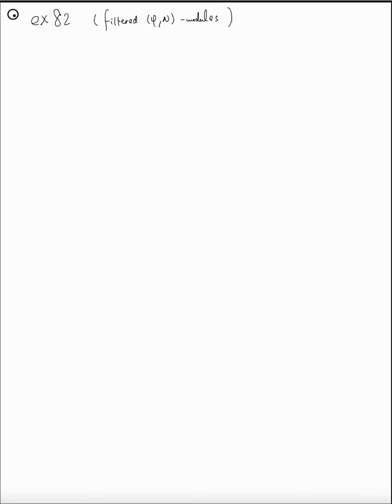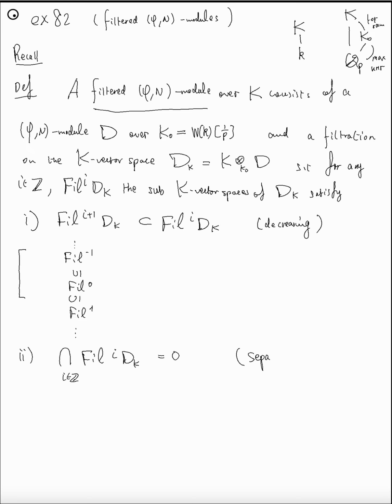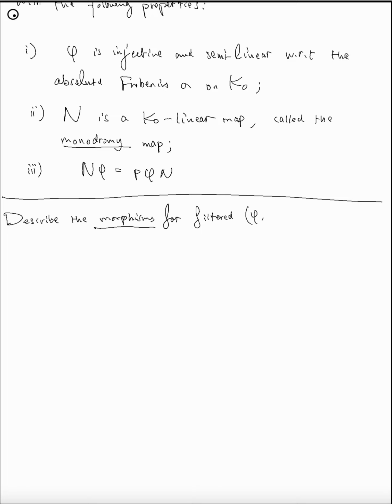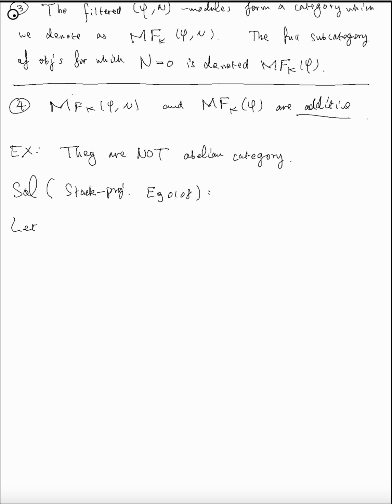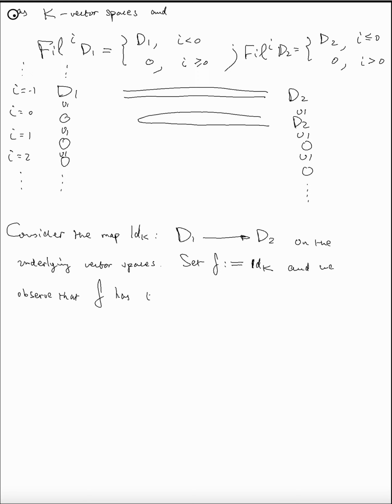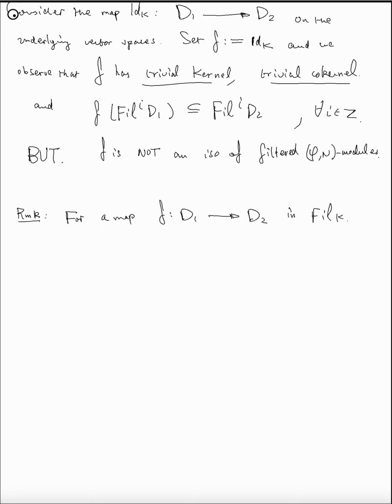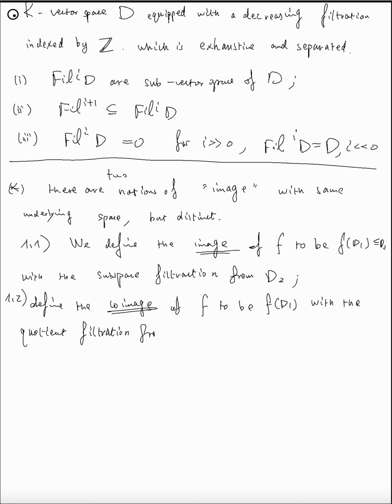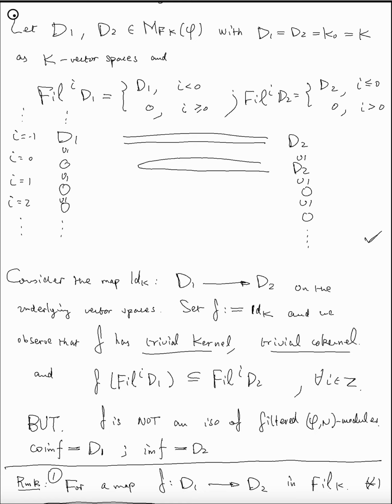EX82. MF_K(phi, N) is not an abelian category.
1) recall definitions of (phi, N) modules over K_0, filtered (phi, N) module over K;
2) recall filtered vector space and imf coim f: same underlying modules but with different filtrations;
3) show that  MF_K(phi, N) is not an abelian category by an counter-example.